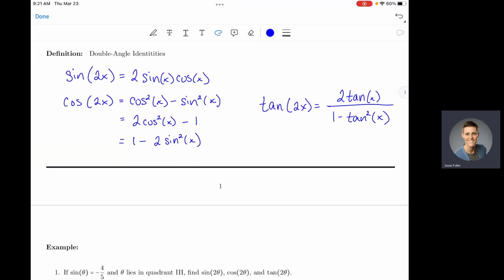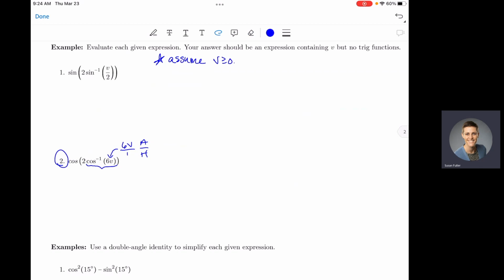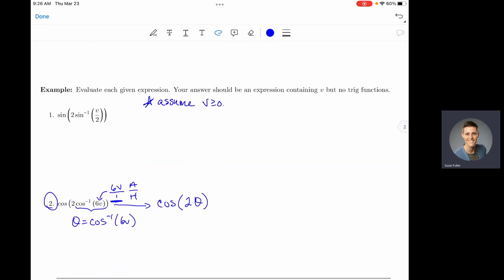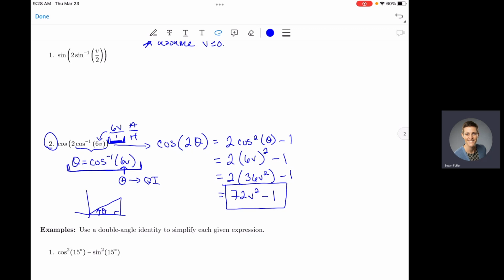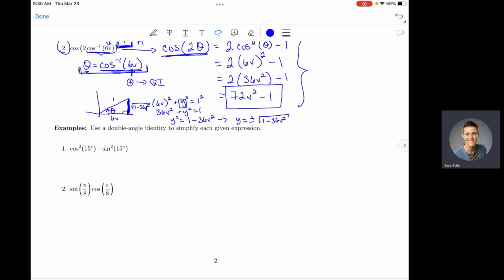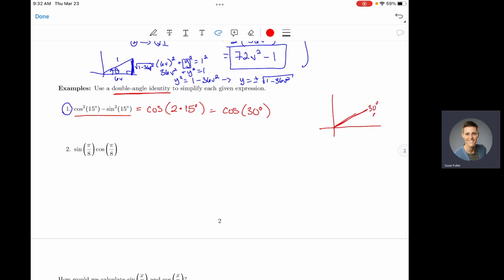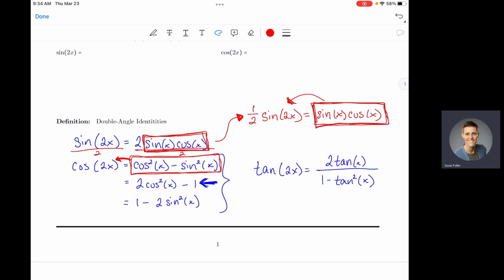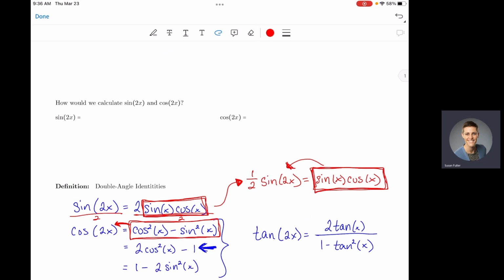1113 HW 9 Extra Examples